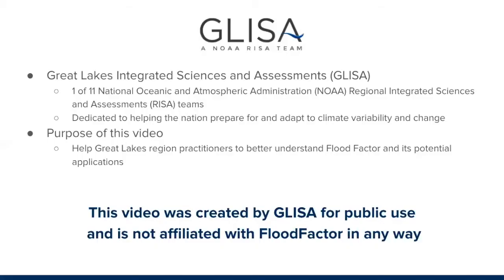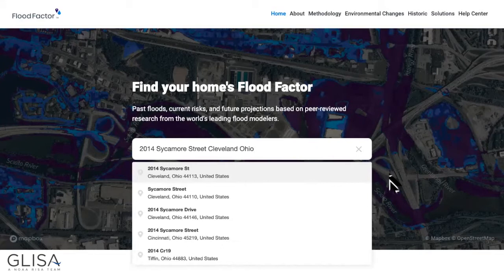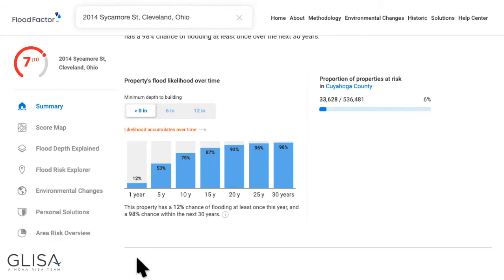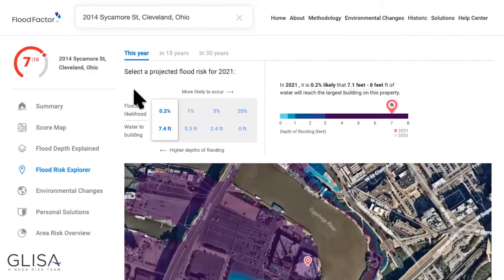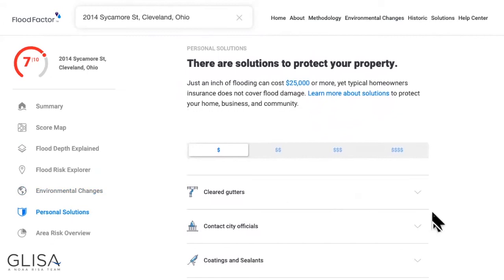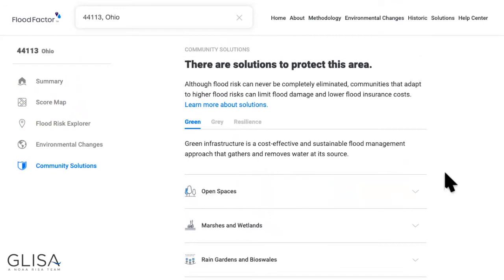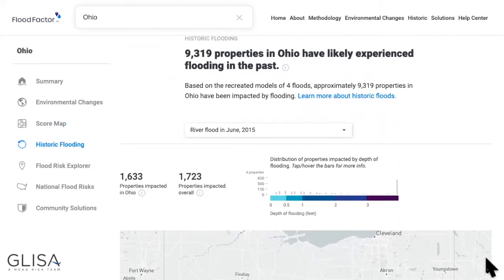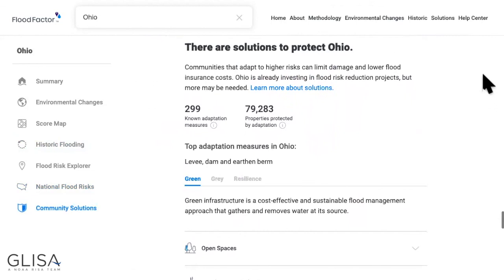Flood Factor Tool Tutorial from GLISA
This video provides a walkthrough of the First Street Foundations' Flood Factor tool.  Many practitioners we work with in the Great Lakes region utilize tools like Flood Factor, but require more guidance on how to use them and implement the data and information into their planning.  This video is intended to help such users to better understand this tool and its potential applications.

Video created and narrated by Erin Maher, GLISA Research Assistant.

GLISA also created a guidance document for the tool available